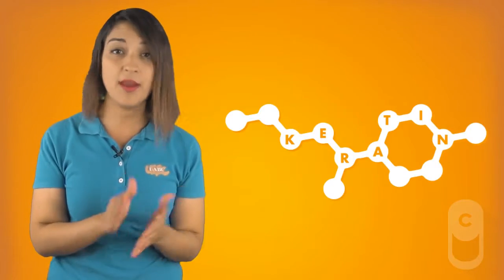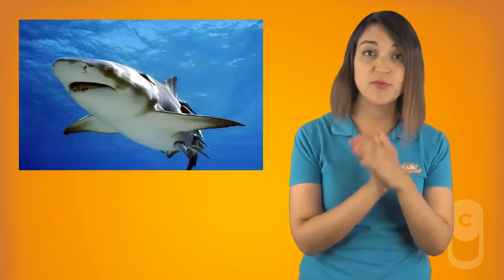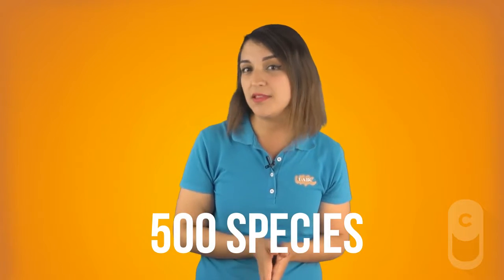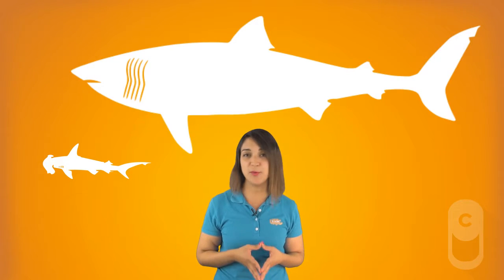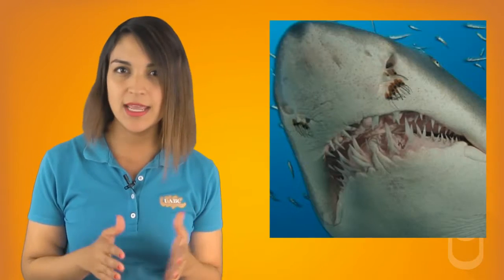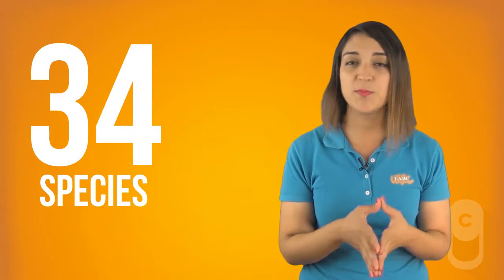Sharks - Vitamin C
It appeared in the seas more than 400 million years ago, and it has been a worrisome animal since then. Meet this movie villain and misunderstood king of the ocean in our new Vitamin C episode.